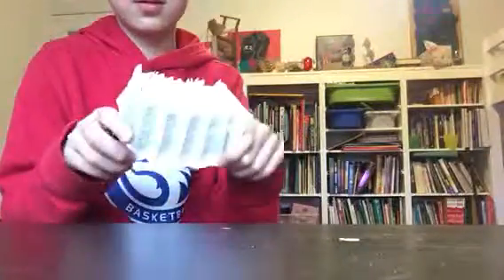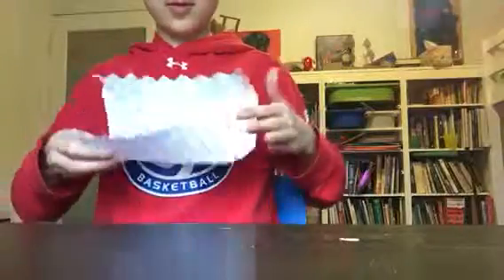Origami stretchy tunnel!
Like for a in depth tutorial